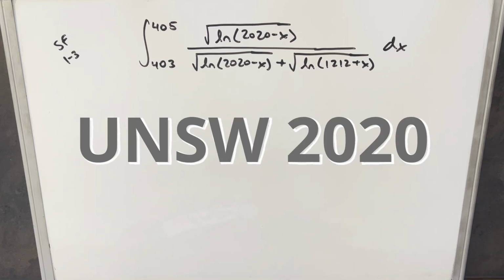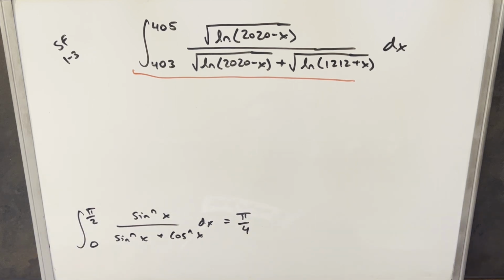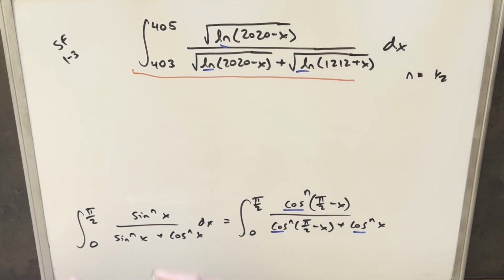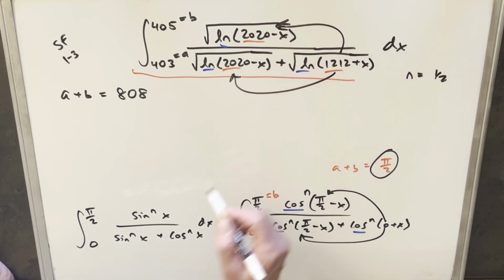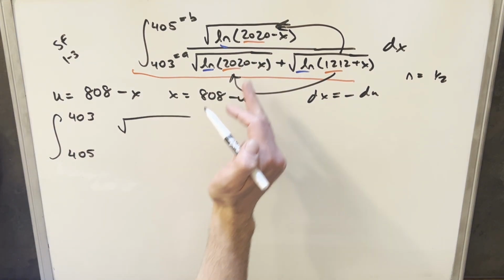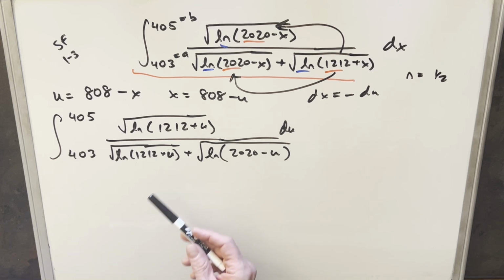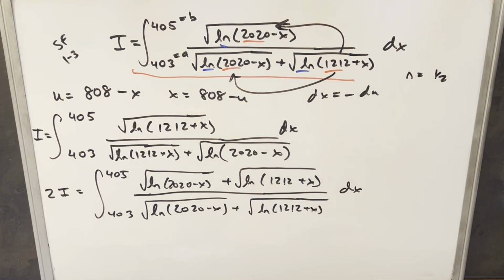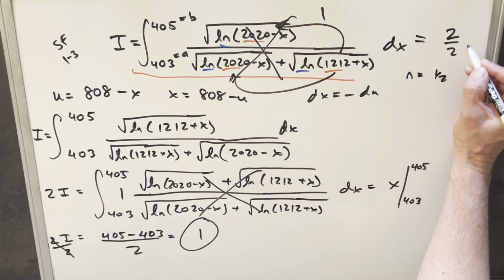An old friend in a bad disguise?